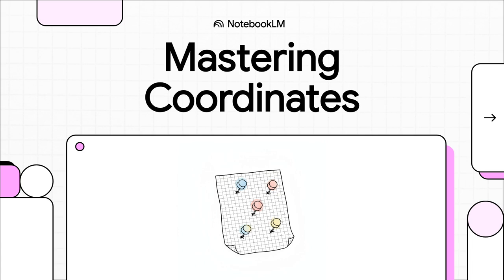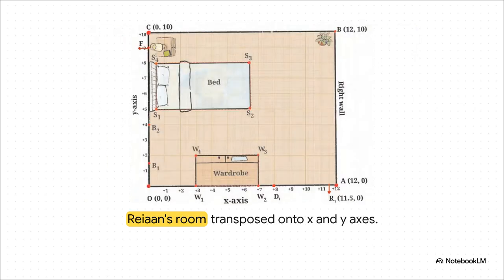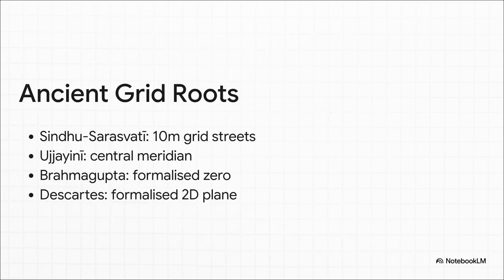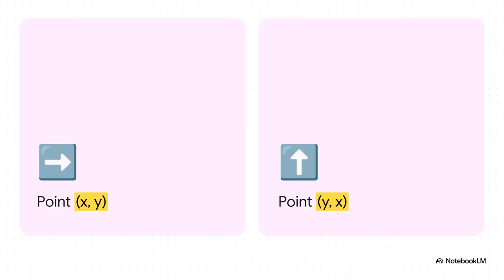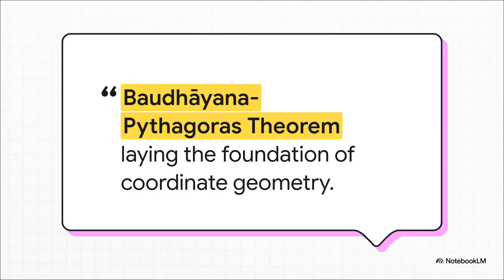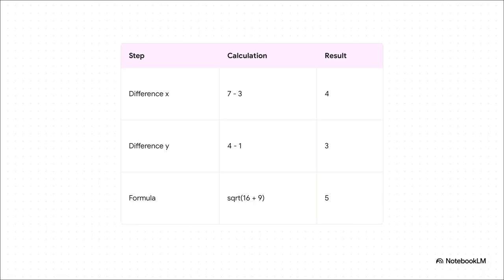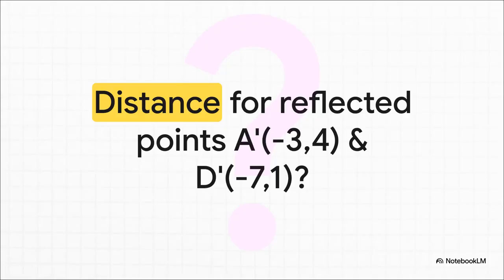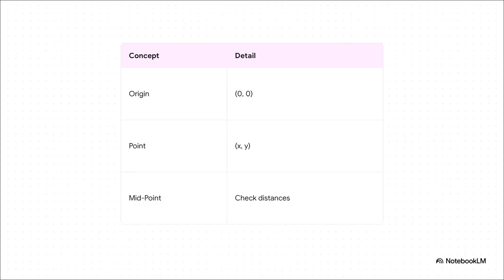CBSE Grade 9 Chapter1 Mastering Coordinates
This educational text introduces coordinate geometry by tracing its historical development from the urban planning of the Sindhu-Sarasvatī Civilisation to the formalisation of the Cartesian plane. It highlights the essential roles played by Indian mathematicians like Baudhāyana, Āryabhaṭa, and Brahmagupta in establishing grid-based thinking, trigonometry, and the concept of zero. The material transitions into practical applications, using the relatable story of a student named Shalini who uses a tactile grid to help her brother navigate their new home. Readers are taught to identify x and y-axes, locate points within the four quadrants, and apply the Baudhāyana–Pythagoras Theorem to calculate distances between coordinates. Through various exercises, the source demonstrates how this mathematical framework allows for the precise visualisation of spatial relationships and algebraic equations.